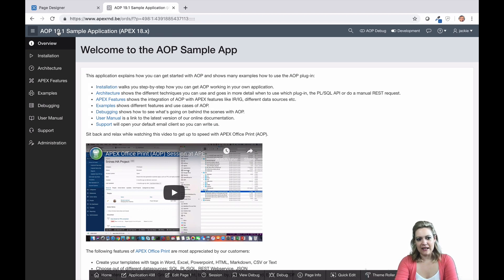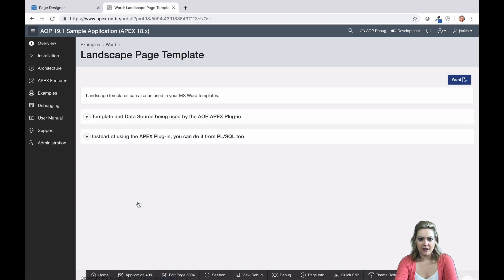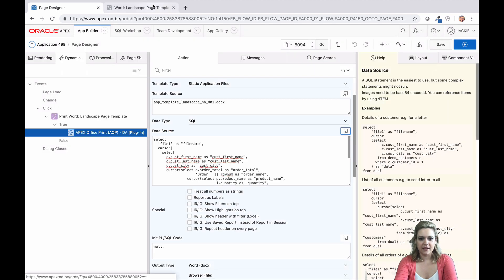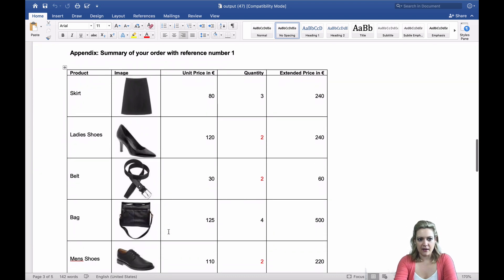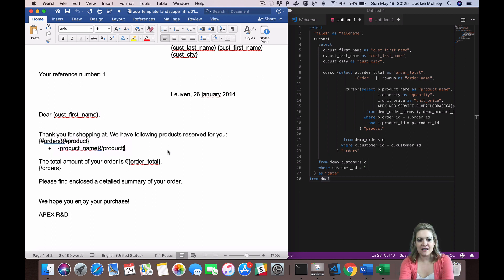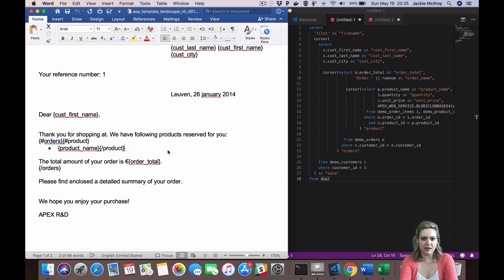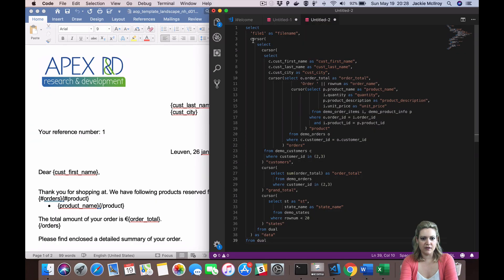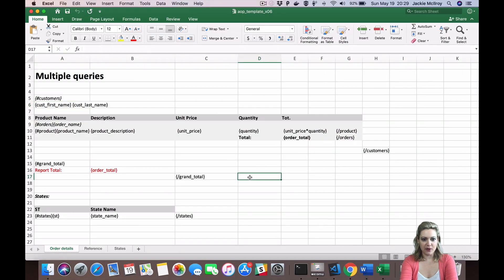APEX Office Print (AOP) - Cursor Syntax Tutorial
This video will explain the cursor syntax that can be used in a SQL query to provide data to APEX Office Print (AOP).